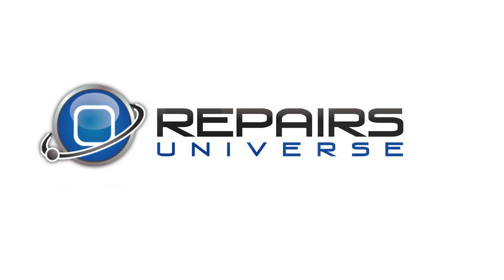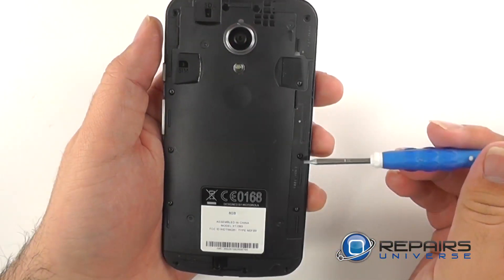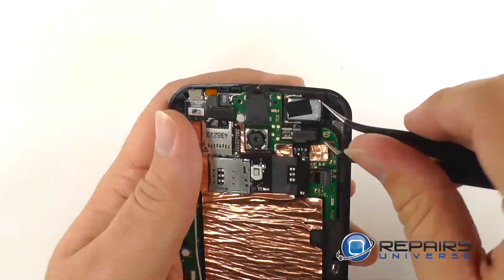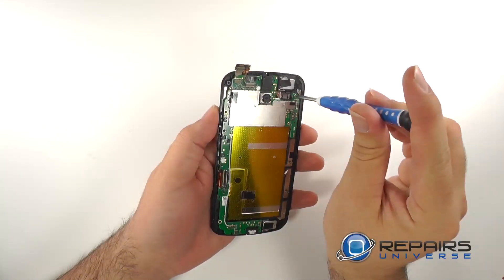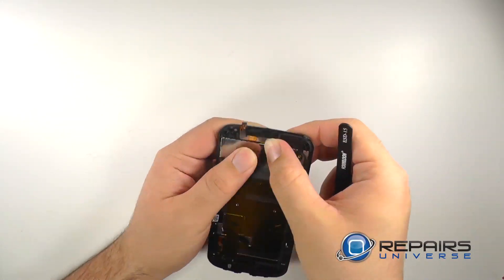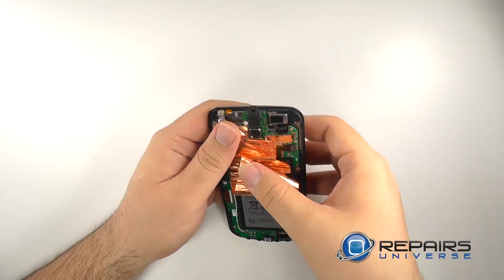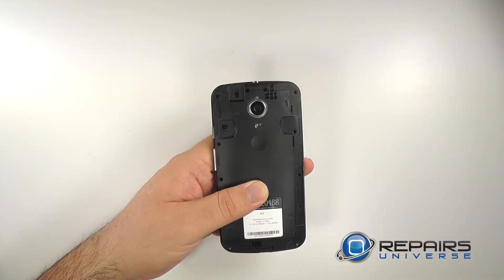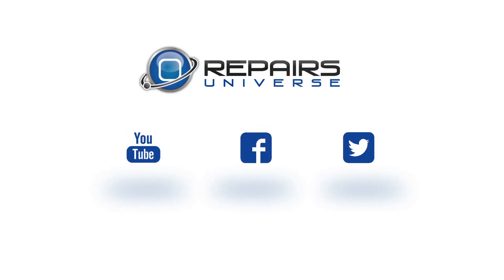Motorola Moto G (2nd Gen) Take Apart Repair Guide - RepairsUniverse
Find high quality 2nd Generation Motorola Moto G replacement screens and repair parts at RepairsUniverse.com

- RepairsUniverse shows you how to disassemble and reassemble the 2nd Generation Moto G with this easy-to-follow Motorola Moto G 2 Take Apart Repair Guide Video. The instructions we have provided will show you step-by-step how to replace the LCD and touch screen digitizer assembly or any small component in the Motorola smartphone. Be sure to visit RepairsUniverse.com to learn about the different repair options we offer, all which will help get your Moto G (2nd Gen) working like new again quickly, and affordably! With our DIY Motorola precision repair tool kit, and comprehensive teardown guide, we can help walk you through the entire repair process. If you do not feel comfortable doing the repair yourself- don’t worry.